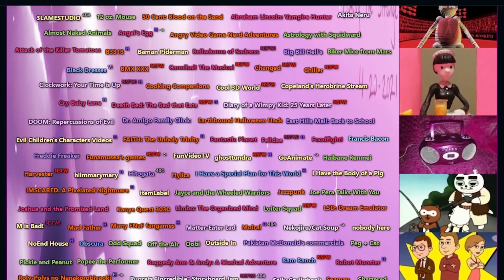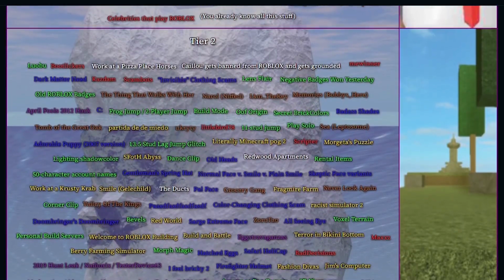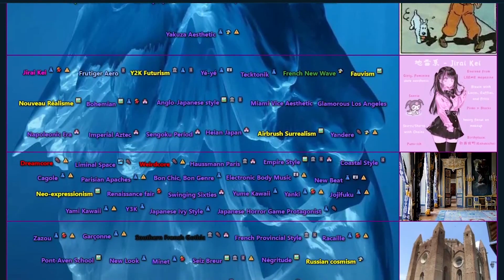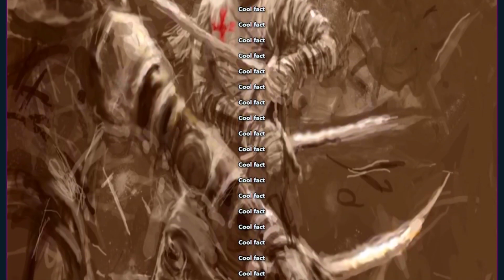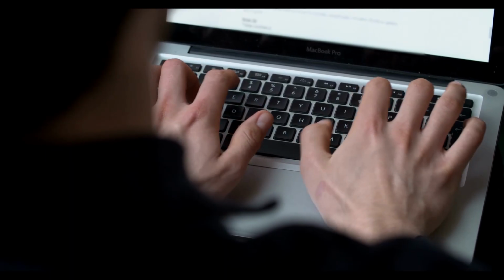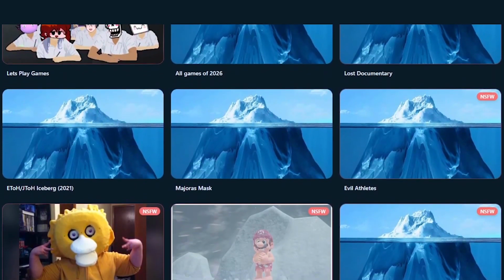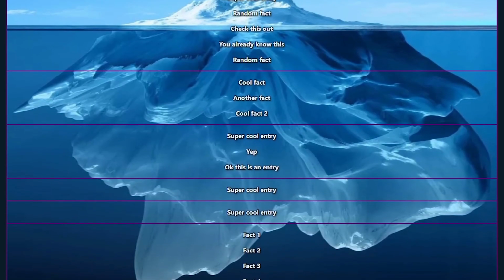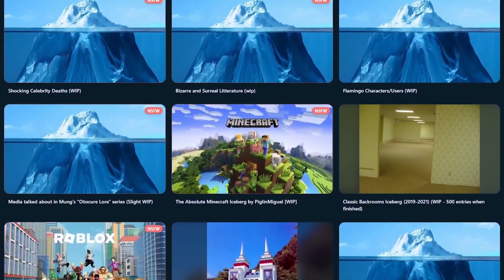How to Make a Good Iceberg Chart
Thinking about making your own iceberg chart but not sure where to start? In this video, we’re breaking down the best tips and common mistakes straight from the icebergthreads.com community.